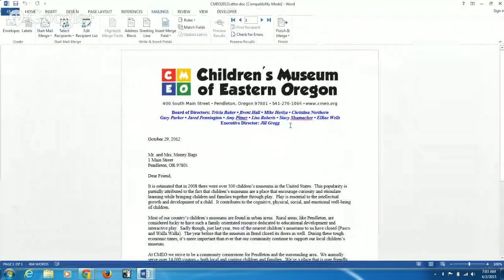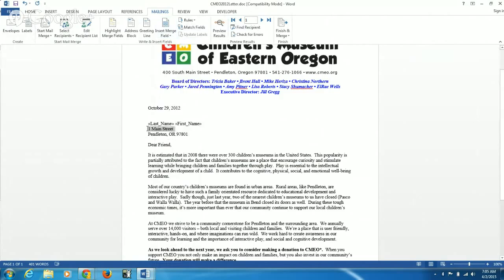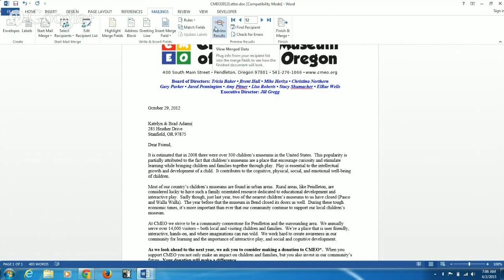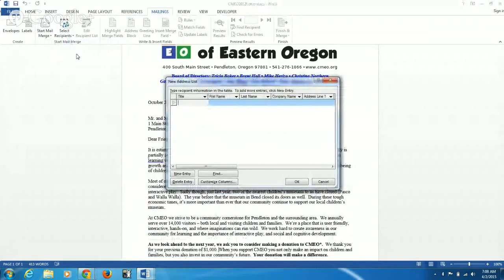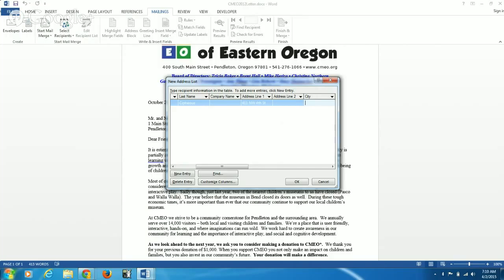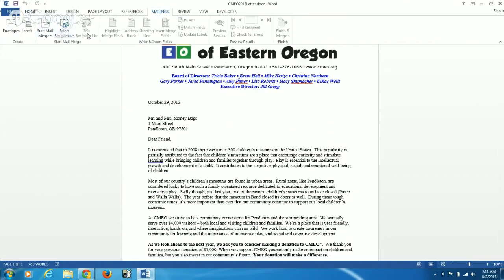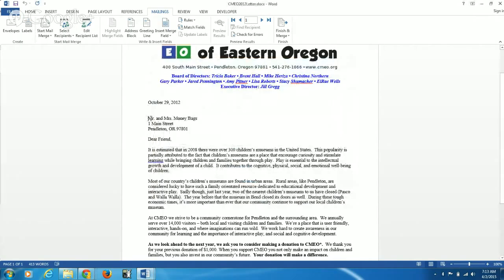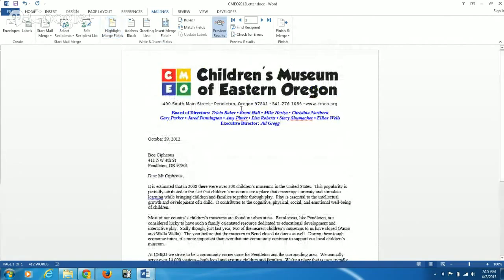Mail Merge 1, MS Word